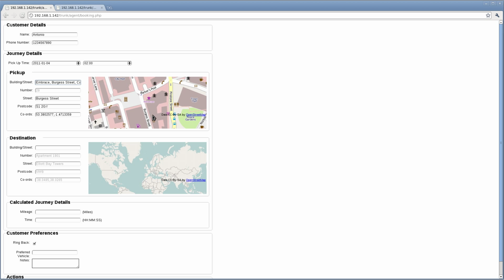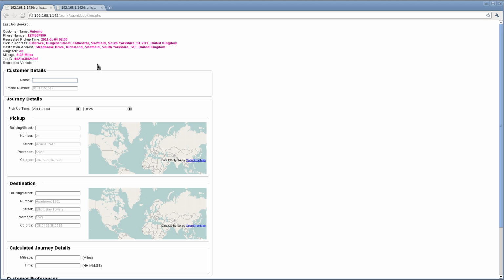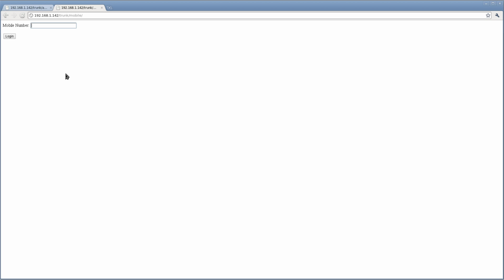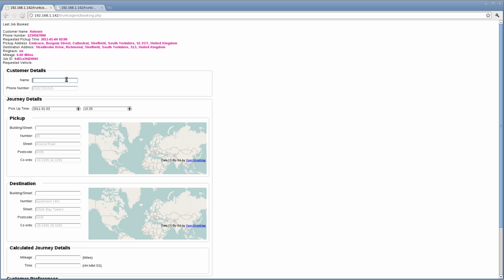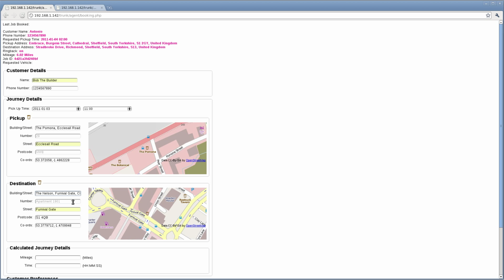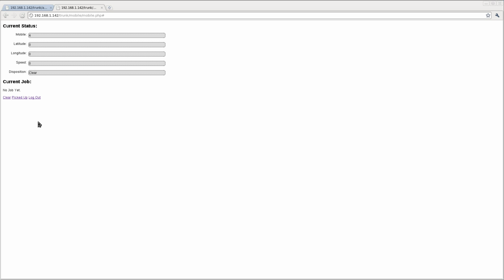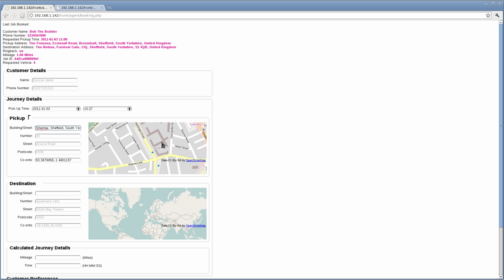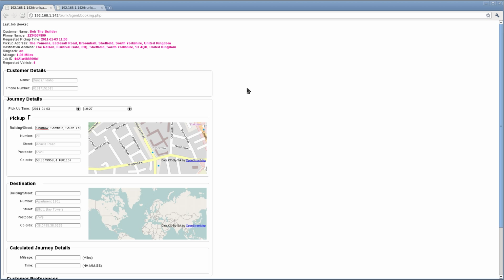Opencab Preview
A pre-release preview of Opencab.org :- Open Source Taxi Dispatch Software